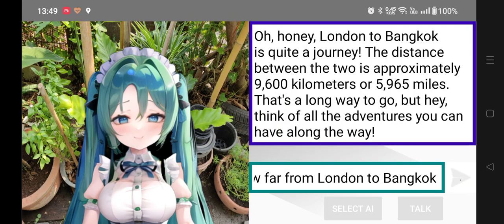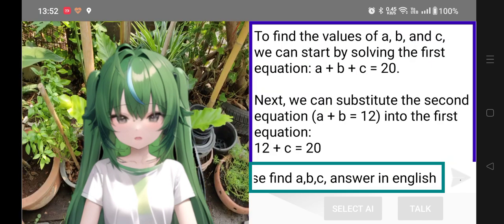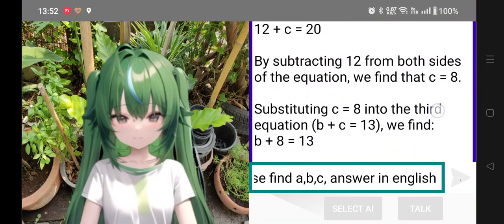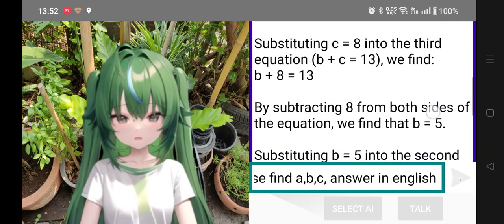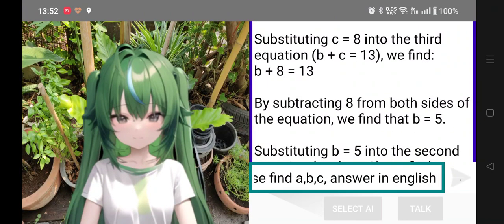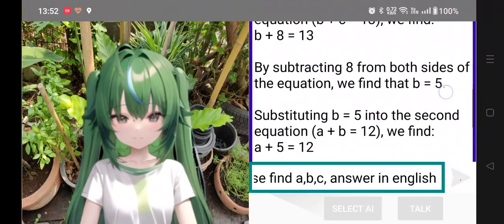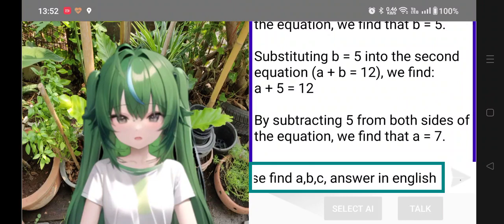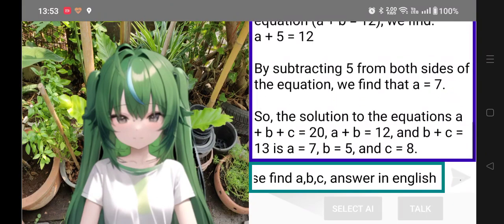My AI App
your personal assistant can talk and answer your question. You can type "database" to see your previous questions and answers from My AI App, You can also delete or replace the answer by yourself